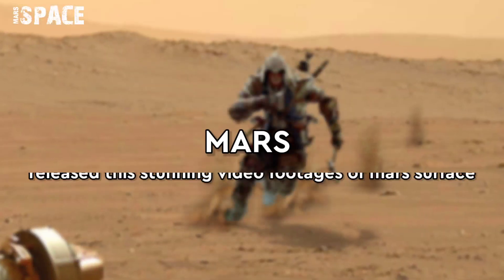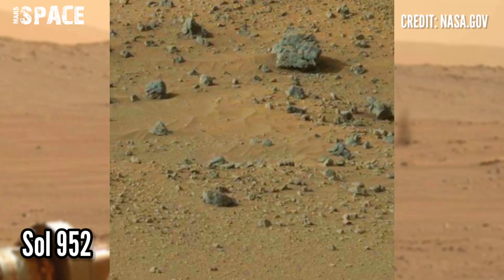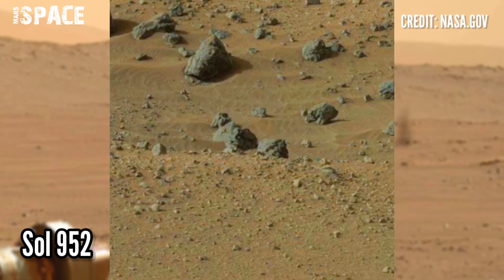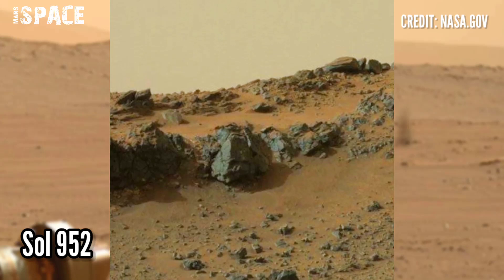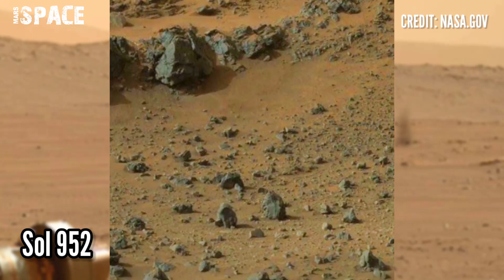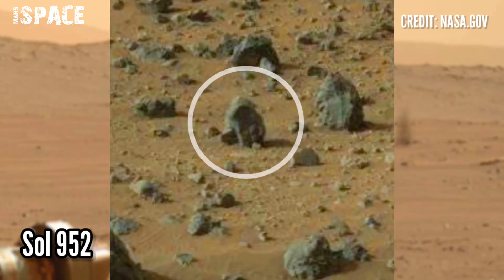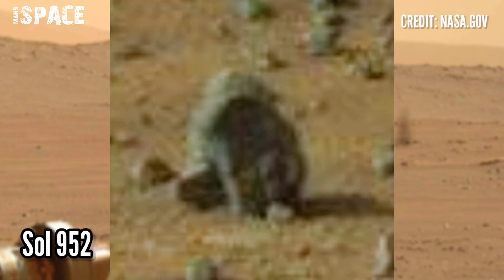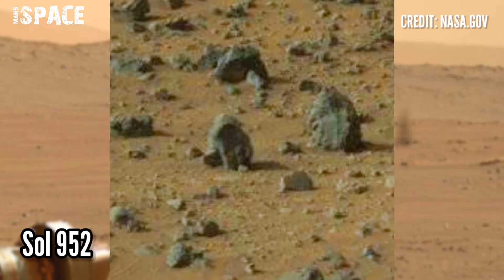Mars Rover Released this 4k Stunning Video Footages of Mars Surface: 4k Video of Mars